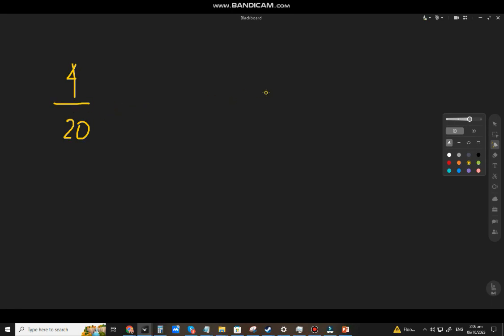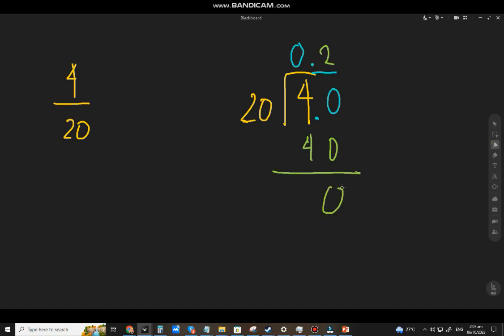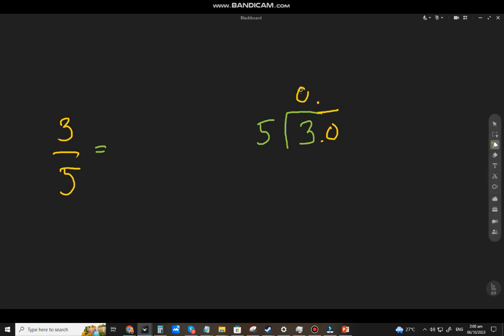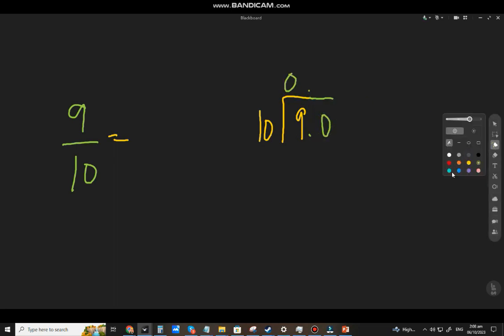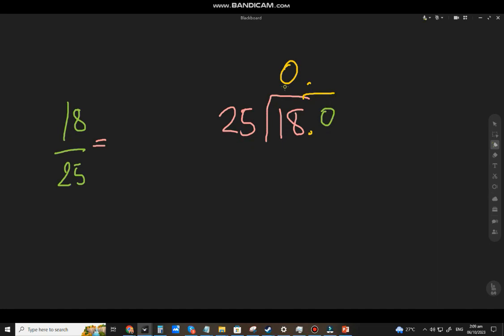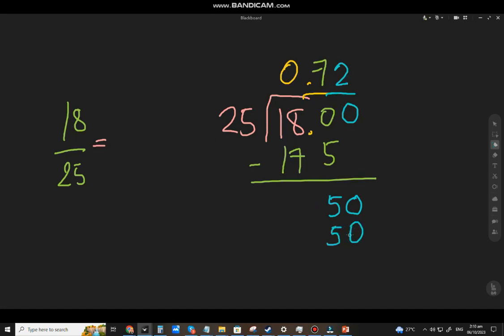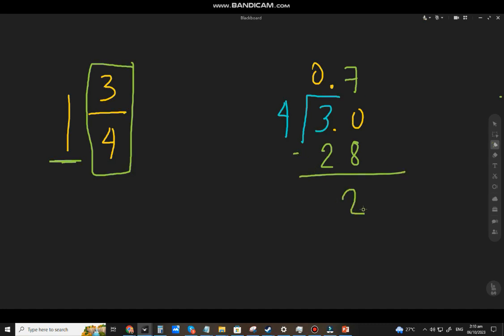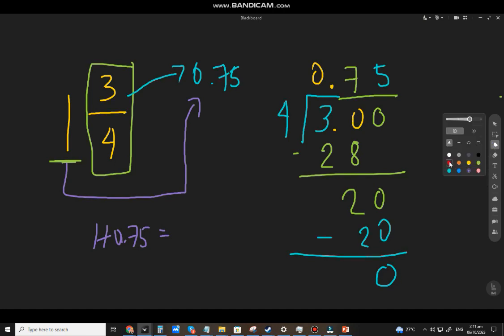How to Change Fractions to Decimal (English-Explained)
A short video on how to change fraction to decimal and explained in English